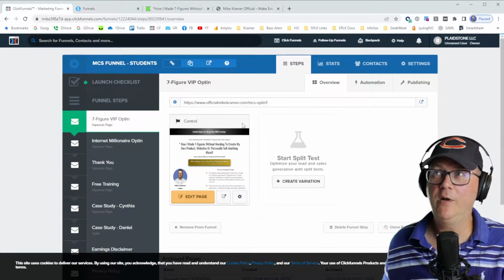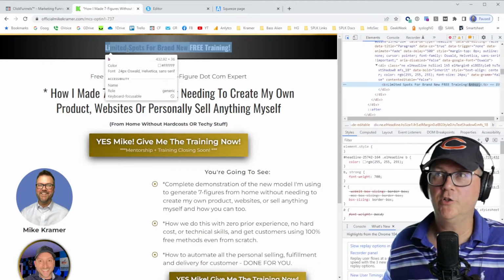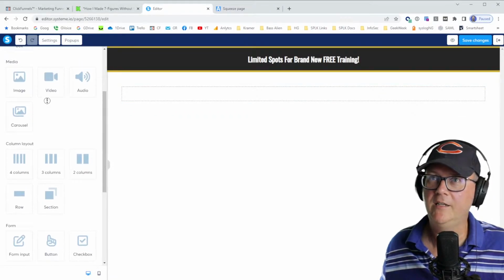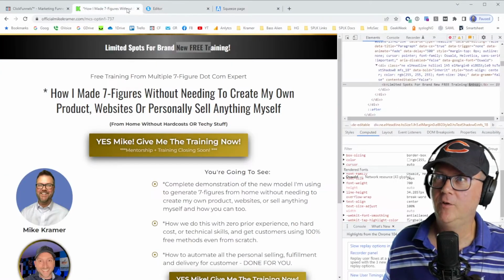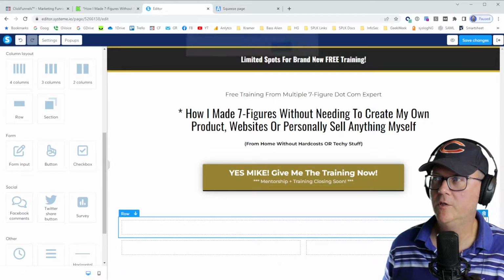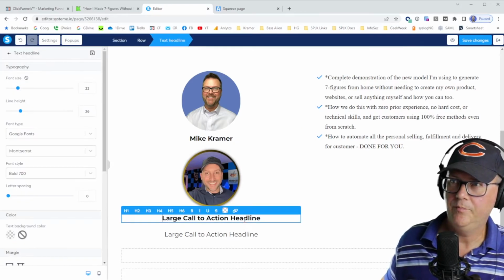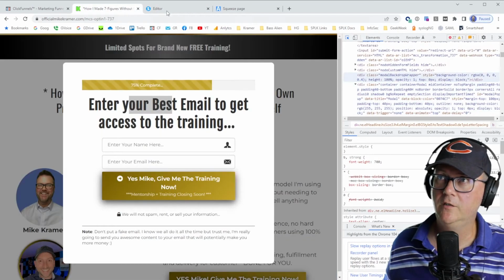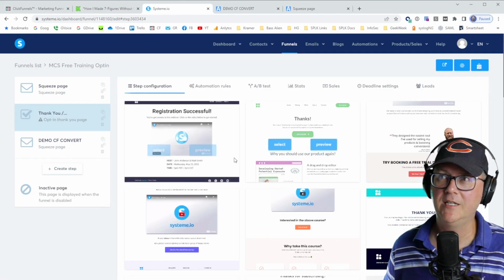ClickFunnels Competitor - Systeme How to Clone Any Funnel to FREE ClickFunnels Alternative